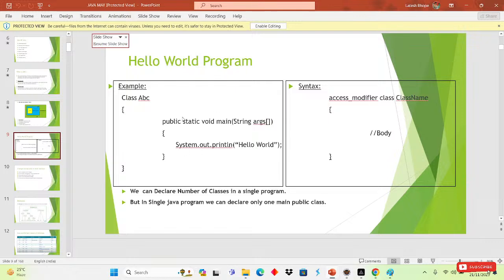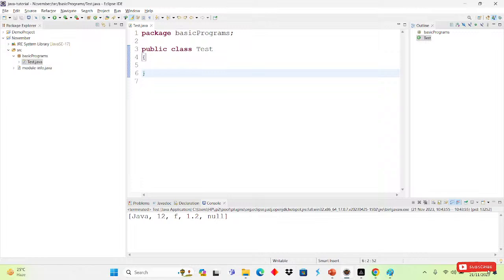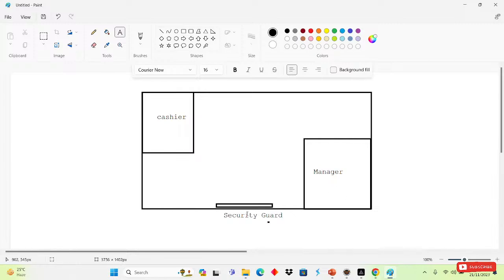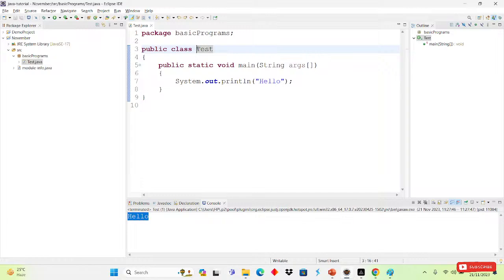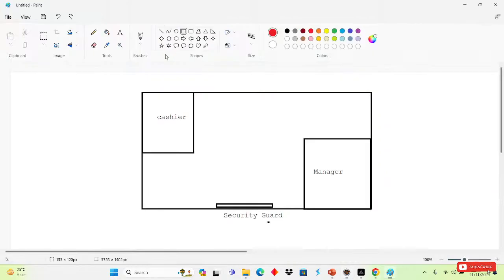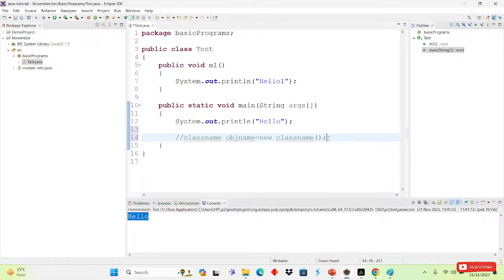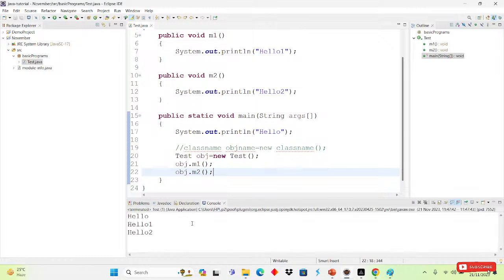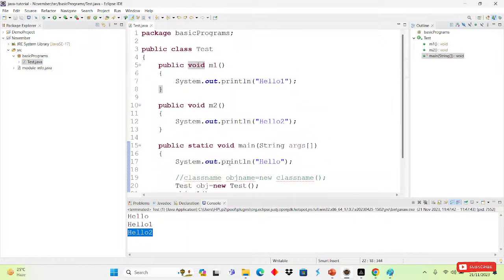Java Batch(21-11-2023) 3 - Keywords and Methods in Java